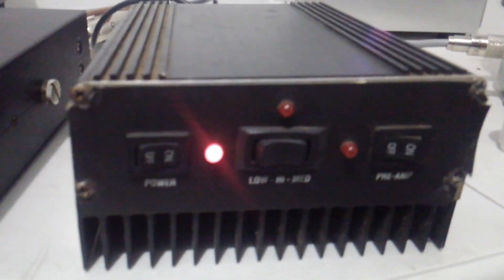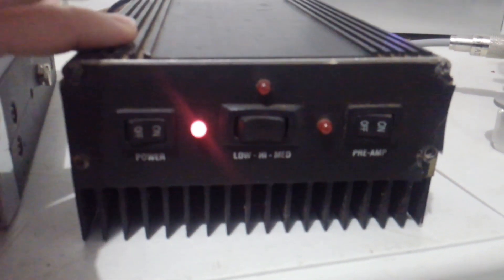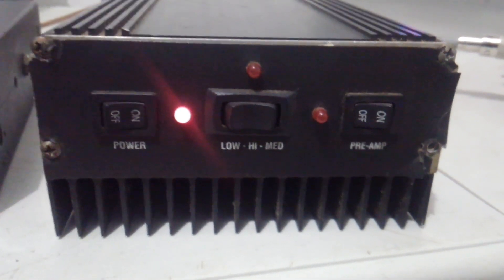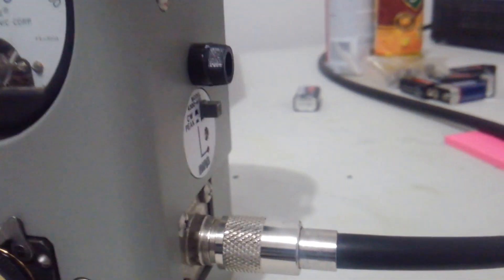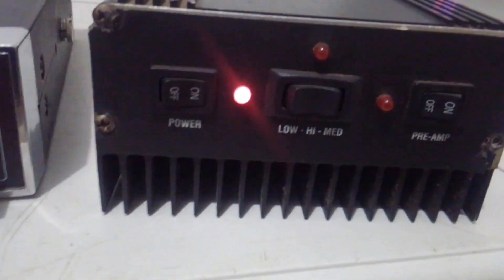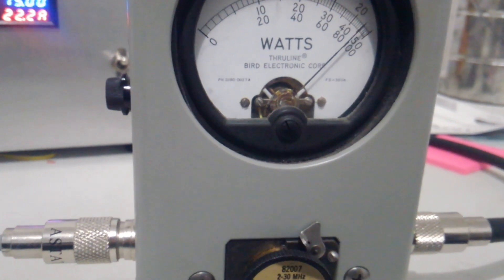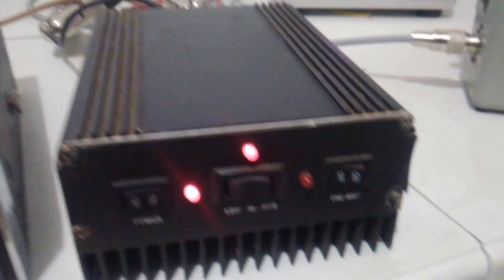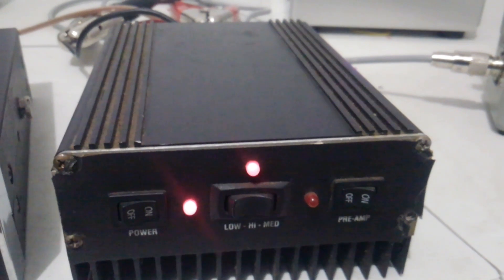Galaxy, Palomar, Superstar 4x1446 mobile Linear Amplifier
Test of the 4 pill/4 transistor 1446 amplifier
For sale